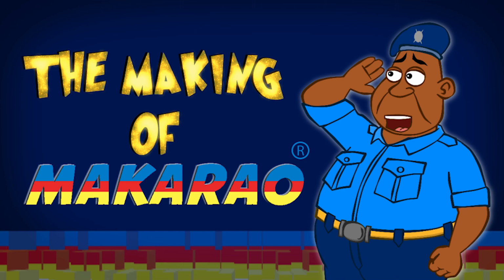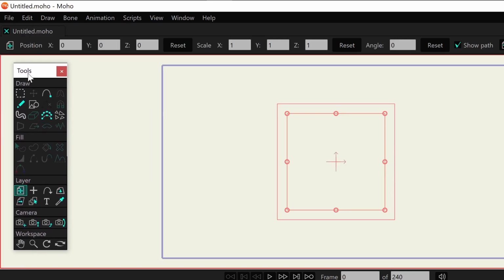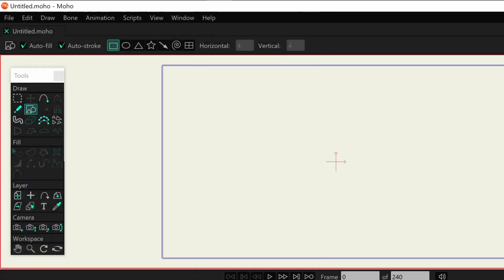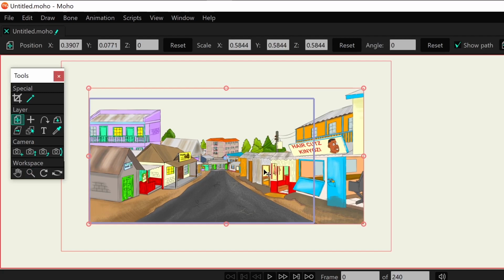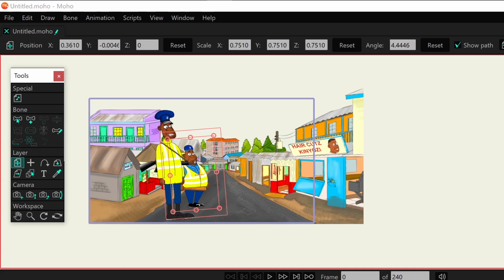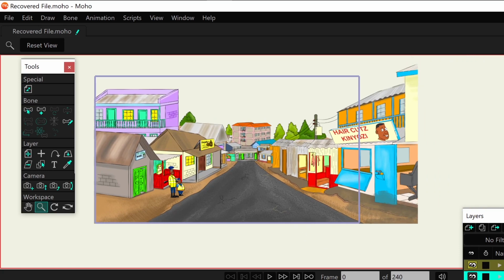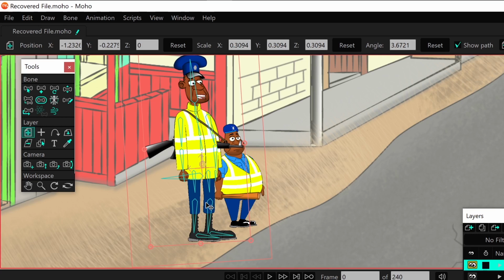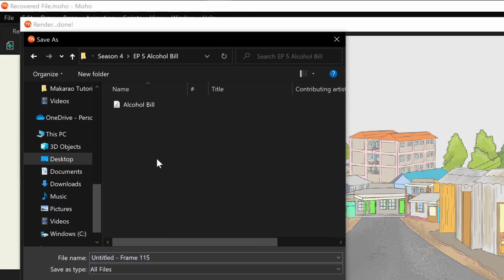The Making of Makarao. Importing objects into a Moho scene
We take you behind the scenes on how we create the hit series Makarao in pocket sized tutorials